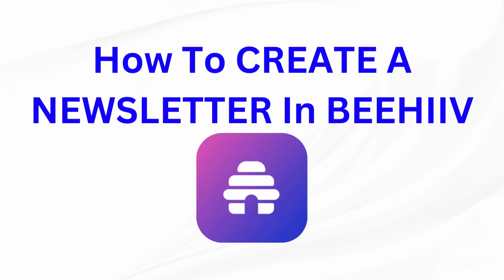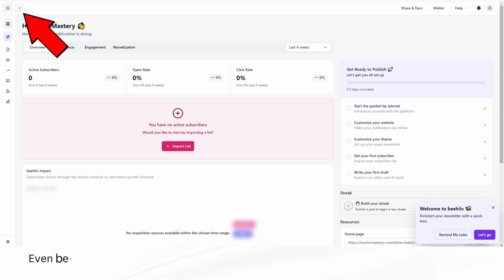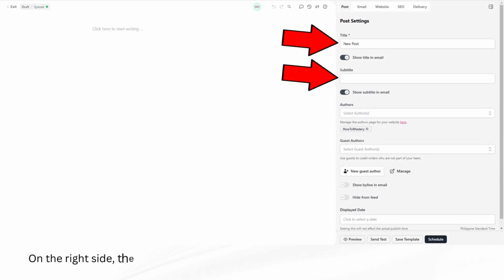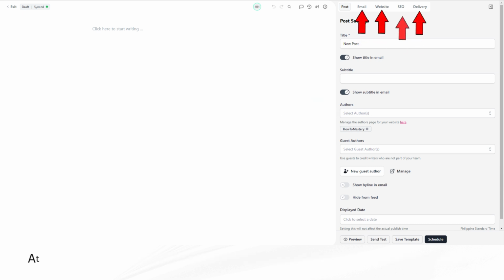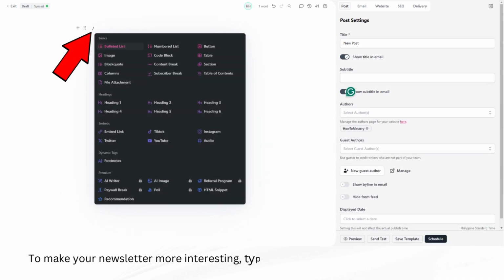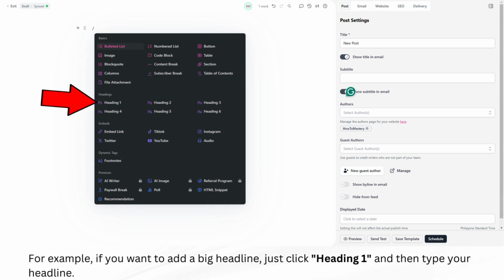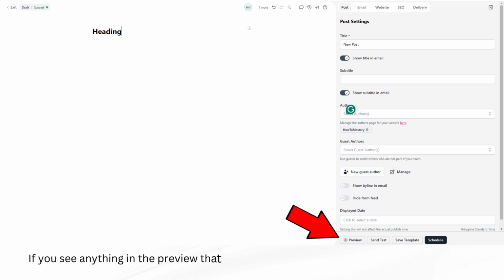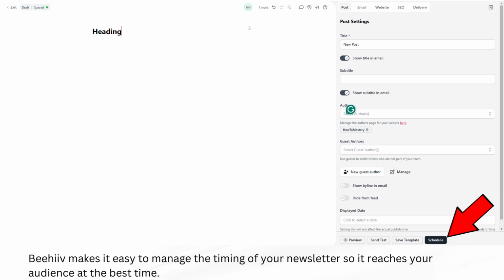How To CREATE A NEWSLETTER In BEEHIIV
Learn how to create a newsletter in Beehiiv with this step-by-step tutorial! In this video, we’ll walk you through the process of designing and sending out engaging newsletters using Beehiiv. Whether you're new to the platform or just looking to refine your skills, this Beehiiv tutorial covers everything you need to know.

We’ll start with the basics of how to create a newsletter in Beehiiv and then dive into some advanced tips to make your newsletters stand out. By the end of this video, you’ll be comfortable navigating Beehiiv and creating professional newsletters that will captivate your audience.

If you’re wondering how to use Beehiiv effectively or want to explore the full potential of Beehiiv for your email marketing needs, this tutorial is perfect for you.